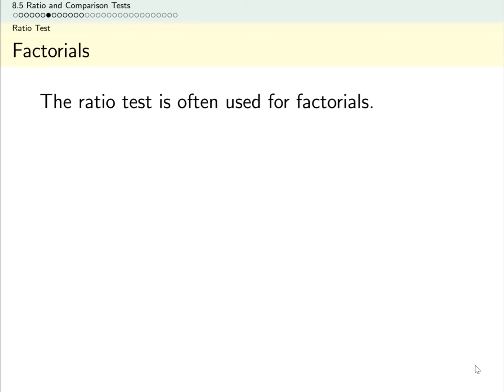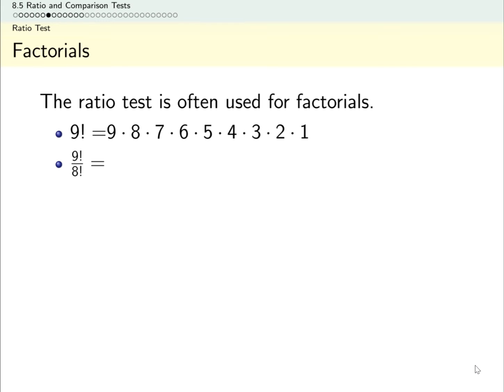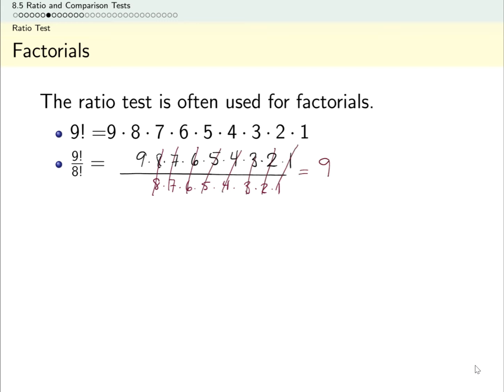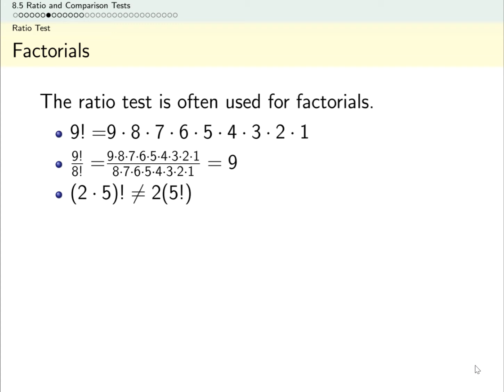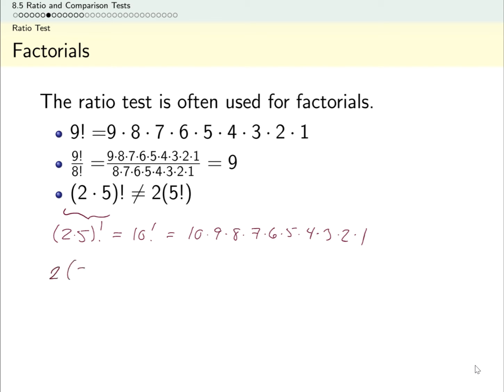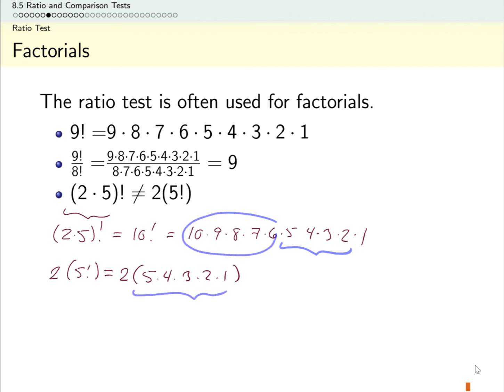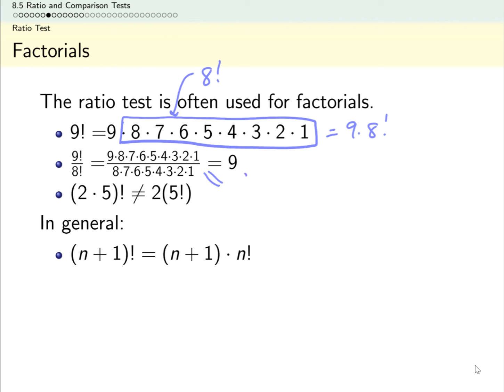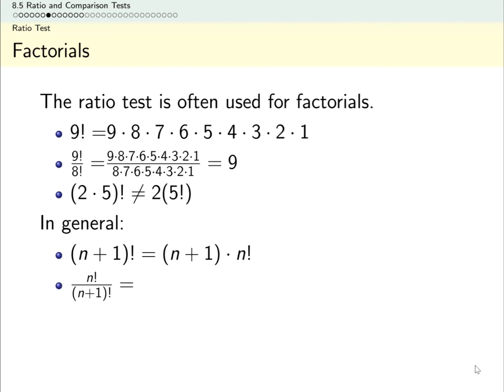Chapter 8.5, Lecture 2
Review of factorials